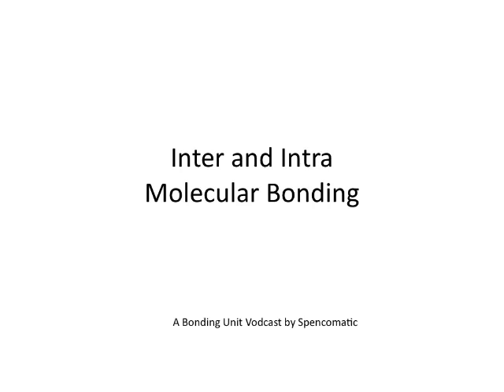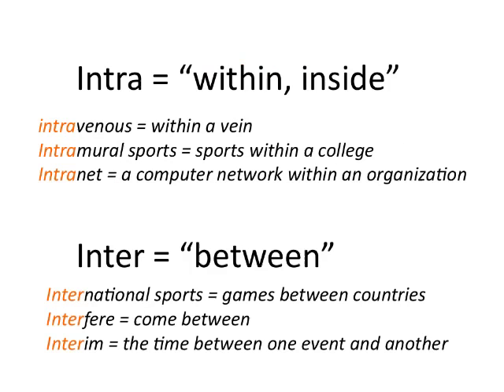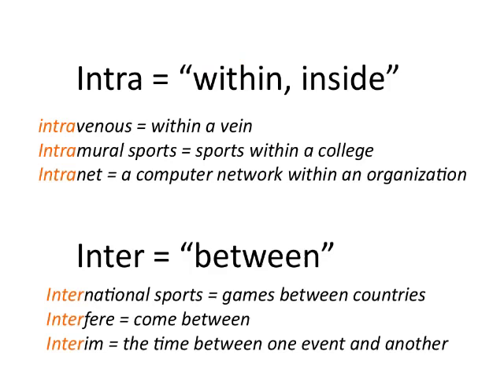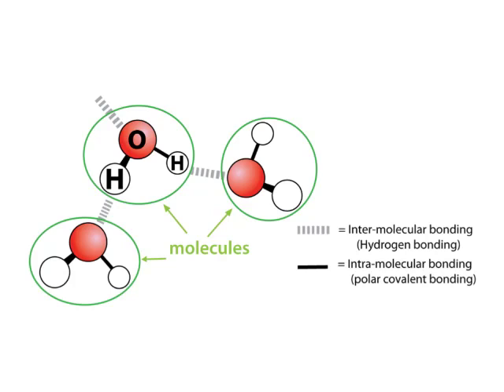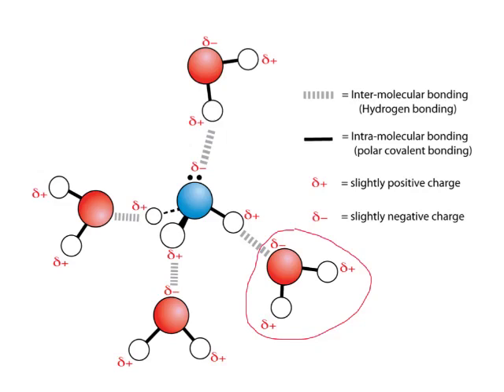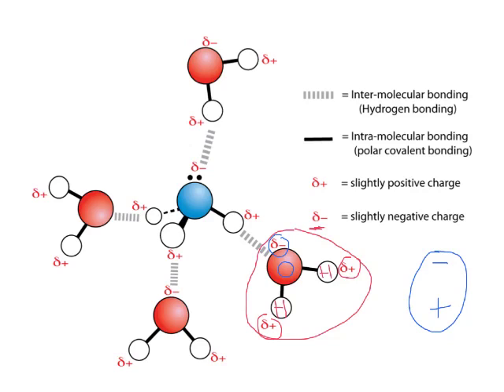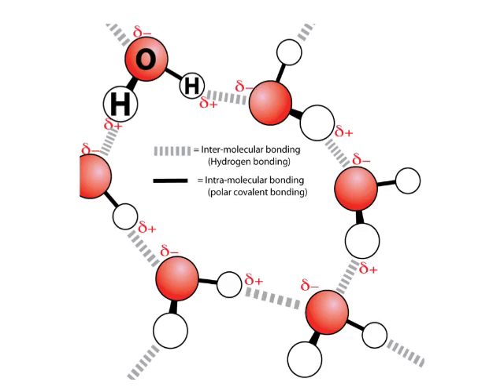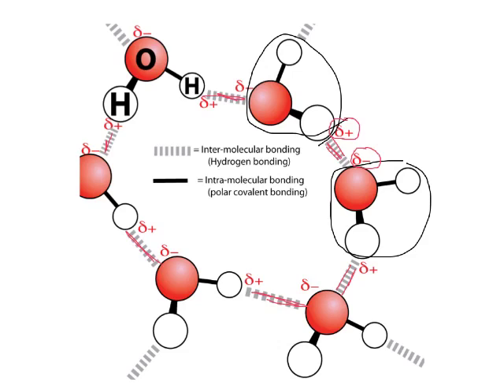Inter and intra-molecular forces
This video will help you understand the difference between an inter and intra molecular force.